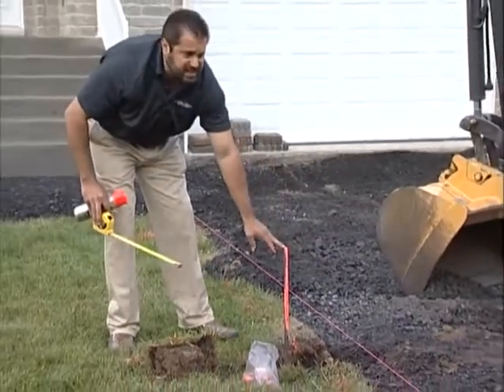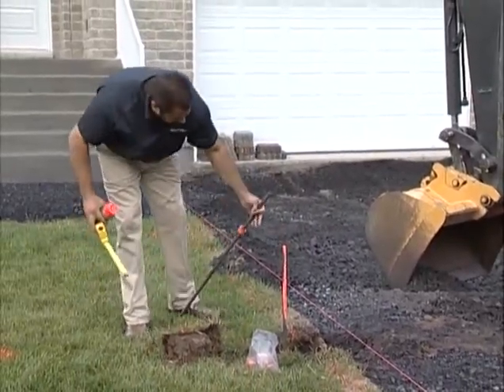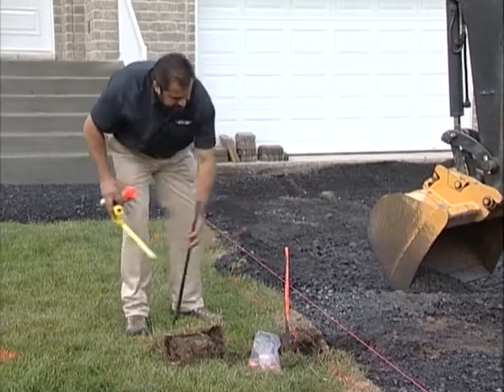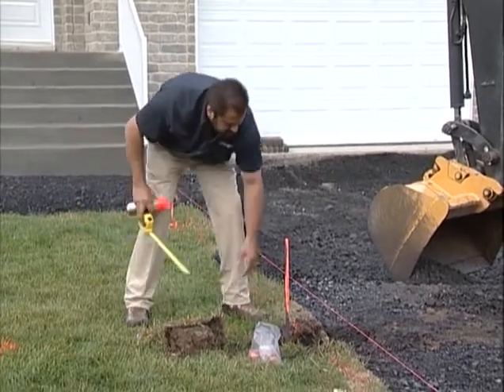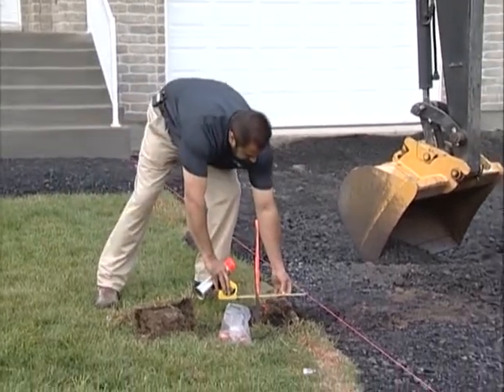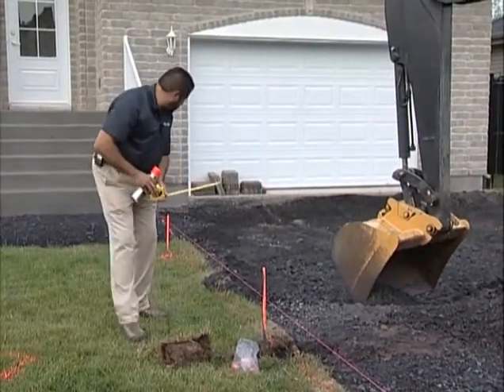Offset Stakes for Excavation Layout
Offset your stakes to avoid disturbing them during excavation.